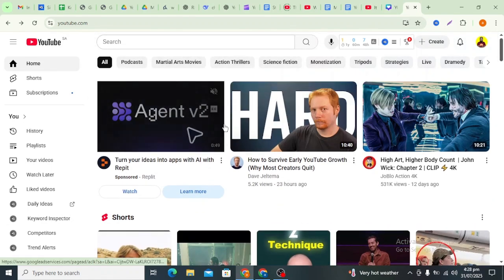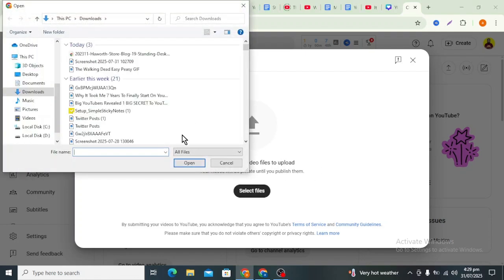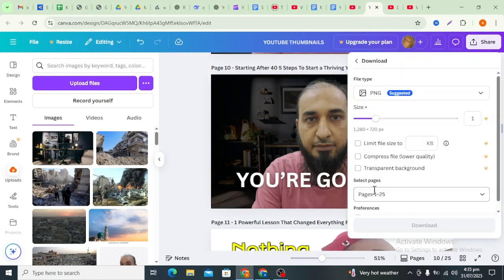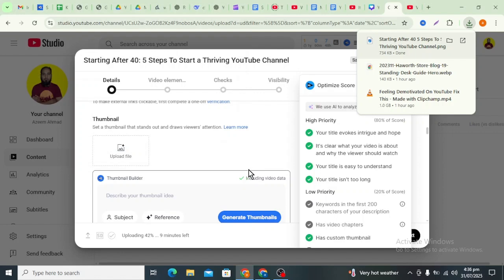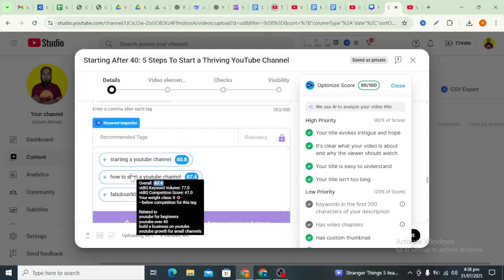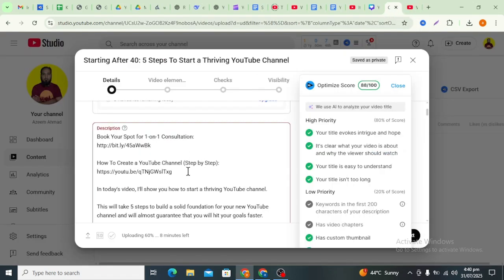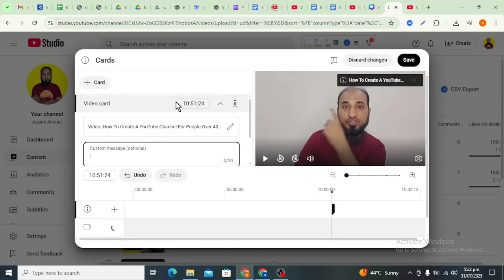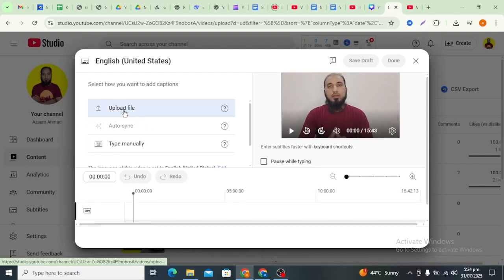How To Upload a YouTube Video To Get More Views for BEGINNERS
In today’s video, I'll walk you through how to upload a YouTube video to get more views for beginners step by step.

It is a complete tutorial for beginners who want a complete process on how they can upload videos on their YouTube channels to get more eyeballs on their videos.

This video will help you avoid the big mistakes people make while uploading their YouTube videos which cost them discovery on the platform, views, and their channel's growth.

If you’re interested in learning more about my journey on YouTube, how to start a YouTube channel, how to quit your job, and want to learn everything I’m doing to use YouTube to replace my 9 to 5 job, make sure to subscribe to my channel and follow along.

You can take the same steps to start your online business on YouTube and hopefully quit your job one day, as well.

My goal with this channel is to quit my job using only YouTube’s income and help inspire other millennials and busy parents to do the same.